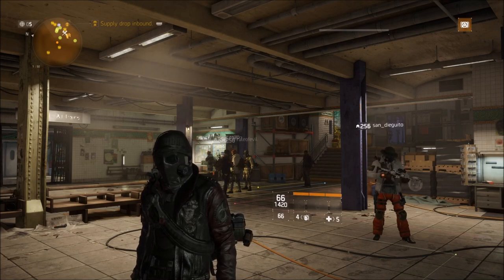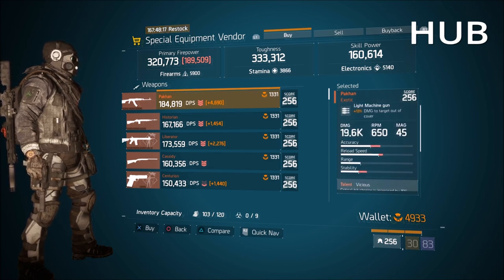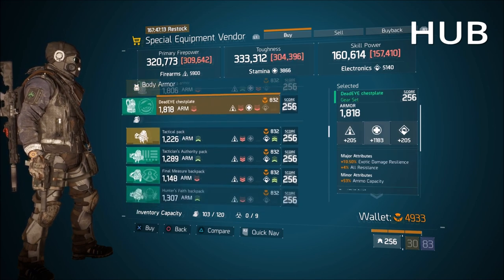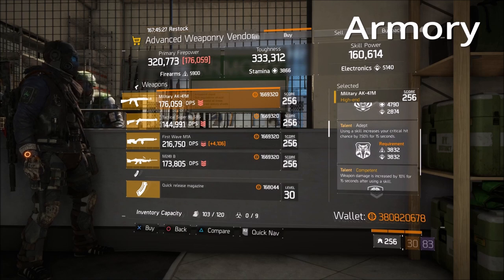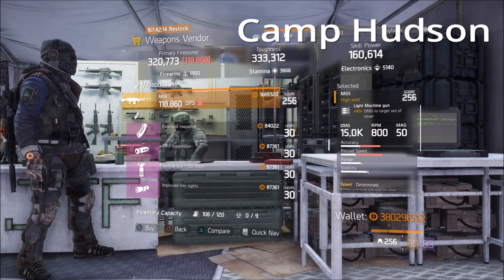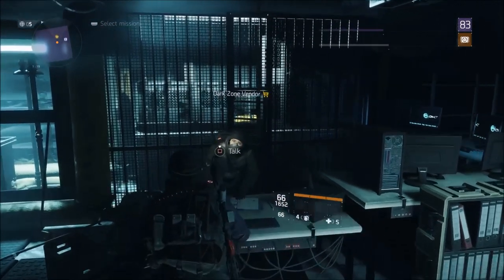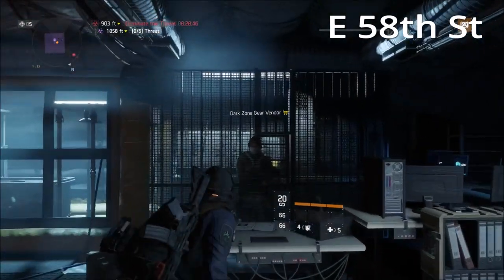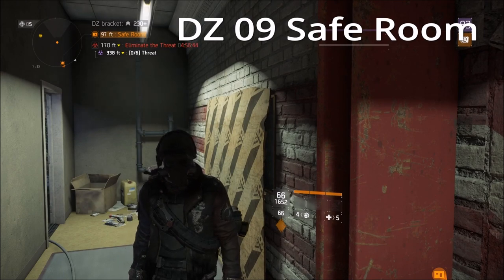The Division - Weekly Vendor Reset Sept 22-29/17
Here are the best items for sale this week in the Division with time stamps down below.
0:47 Blueprints
1:11 Exotics
2:40 Striker Pads
3:25 AK-47
3:49 Pulse Crit DMG Mod
4:09 Rugged Mini Reflex Sight
4:32 MG5
4:52 M870 Express
5:15 MP5 ST
5:45 Ti Rant Suppressor
6:10 Turret DMG Mod
6:26 G36 C
6:48 Reckless
7:35 Reclaimer Gloves